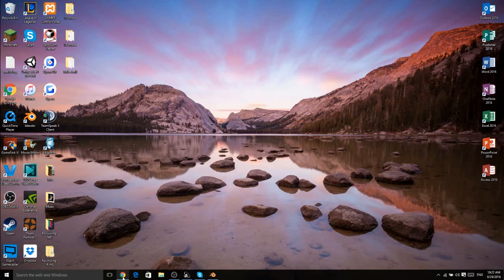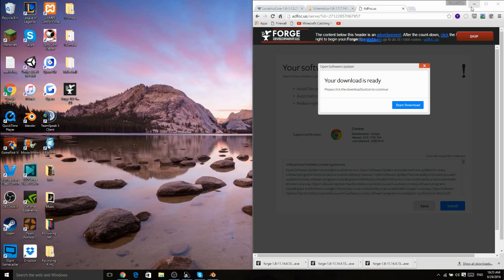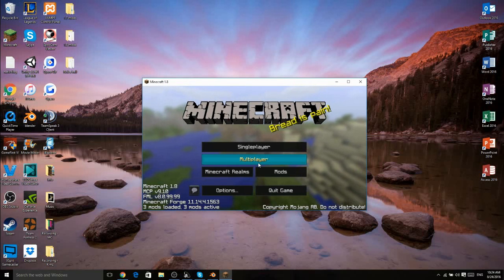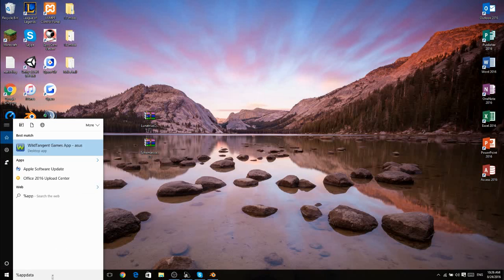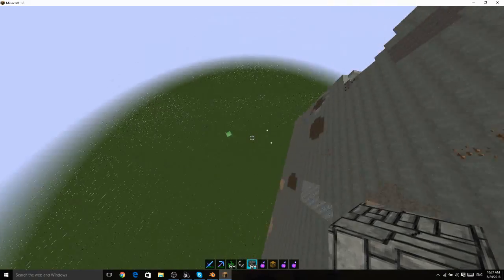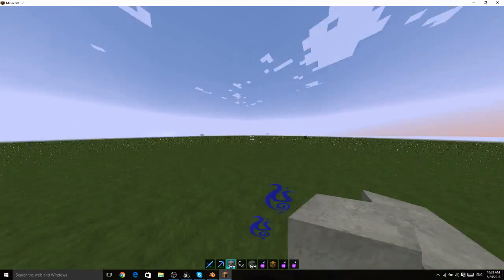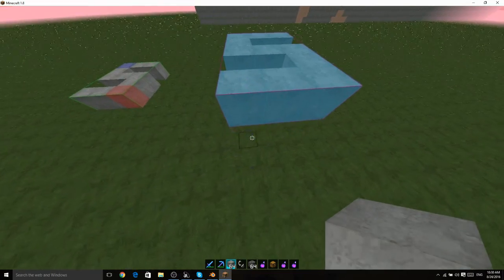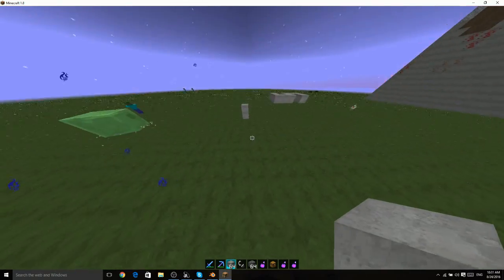How To Install/Use Schematica In Minecraft 1.8 [Forge]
Today I Will show you guys how to download schematica exactly the way you are supposed to do and play with it. Schematica is a mod which u can copy/download a chunk of blocks and blue print it on minecraft. Schematica works on any servers so it is really OP.